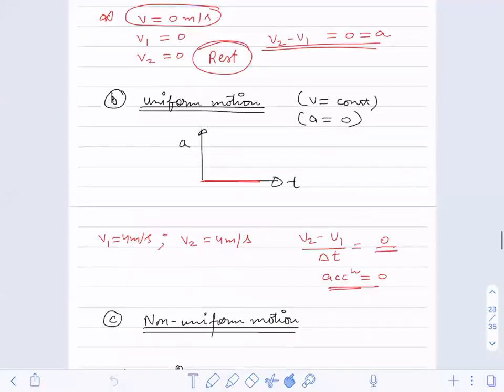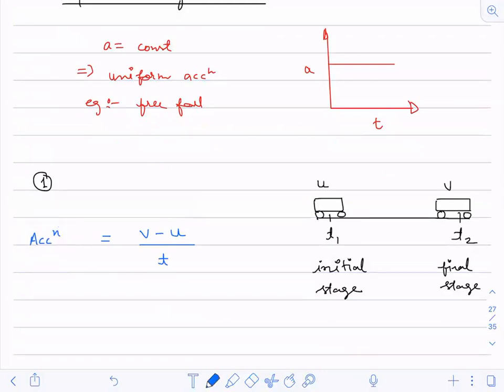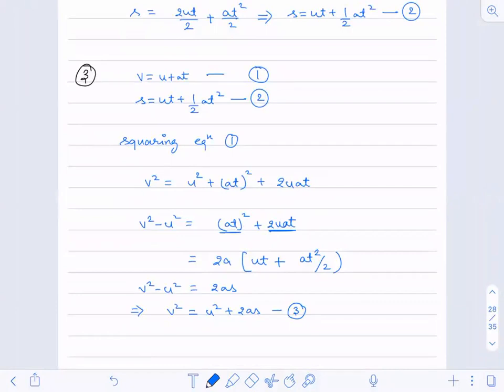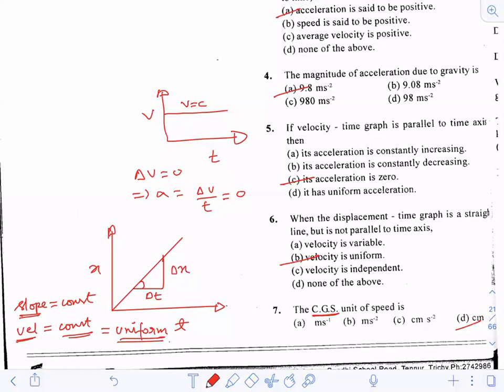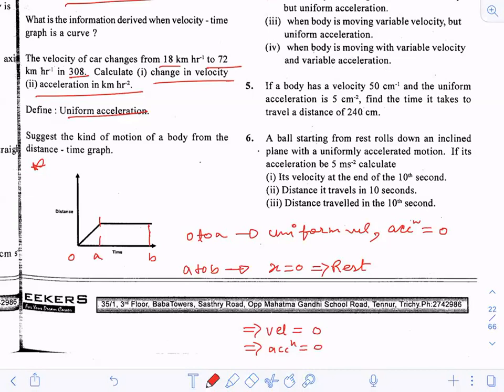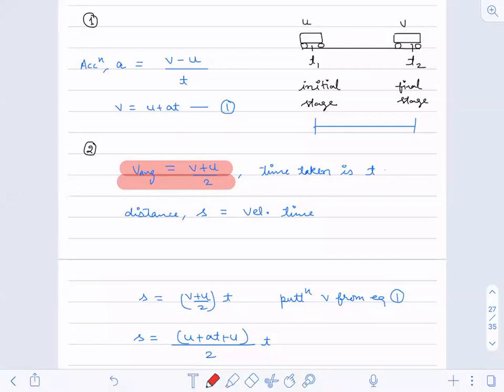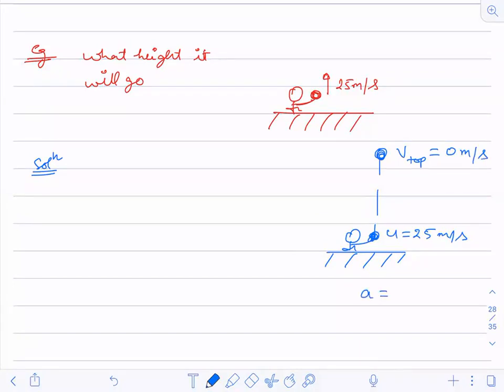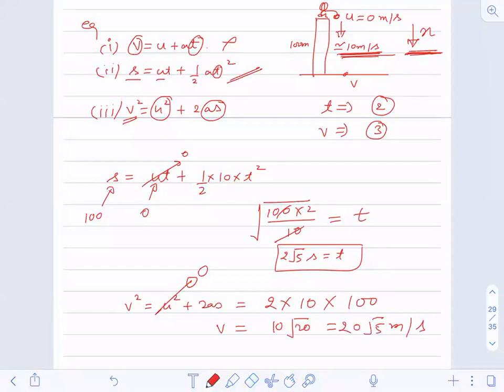July 05 - 9th Foundation - Physics